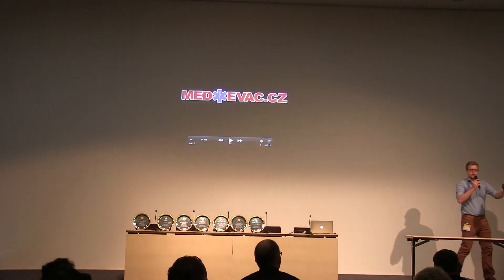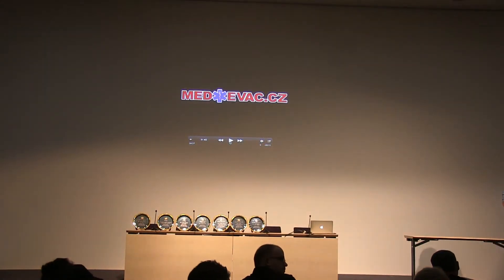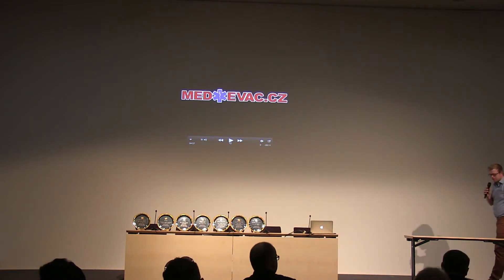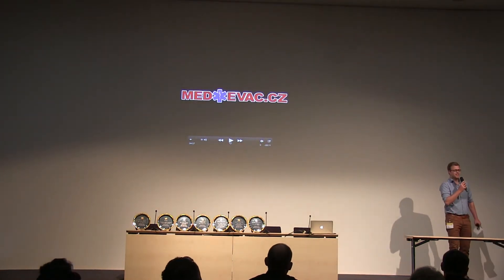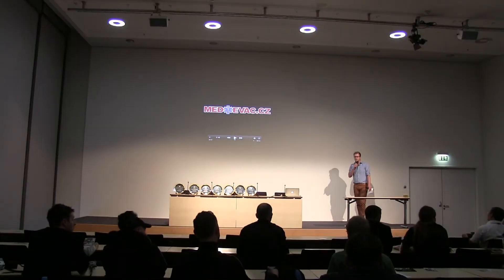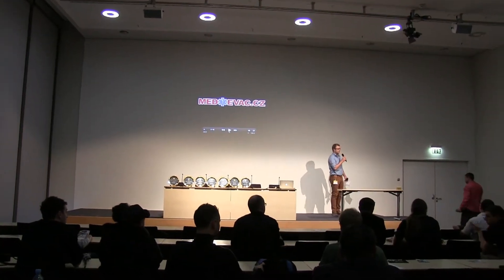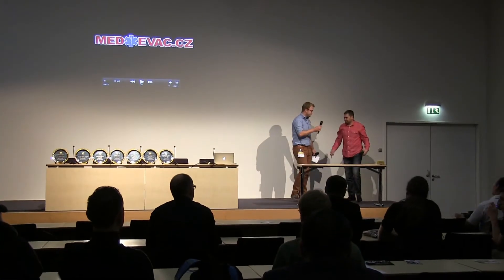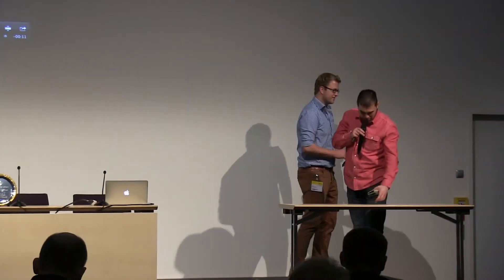IWA & Outdoor Classics 2014 3rd Airsoft Meetup Part 11 - Airsoft Systems Presentation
Vladimir of Airsoft Systems discuss their new magazine during the Airsoft Meetup at the IWA & Outdoor Classics 2014. The magazine is said to give reliable feeding with its new design, it is low cost, and you can do faster reloads with it.

www,airsoftsystems,com